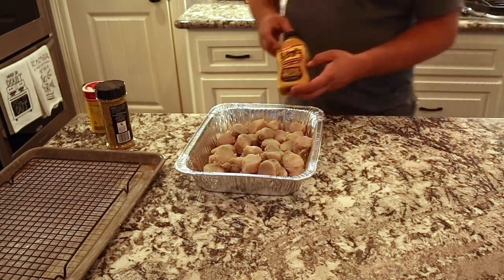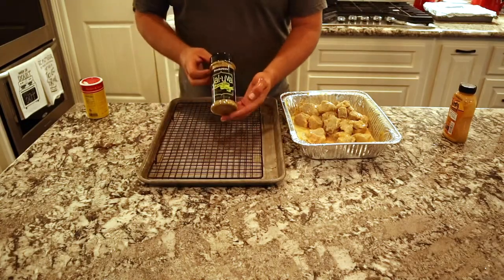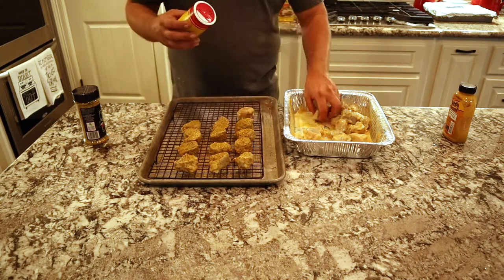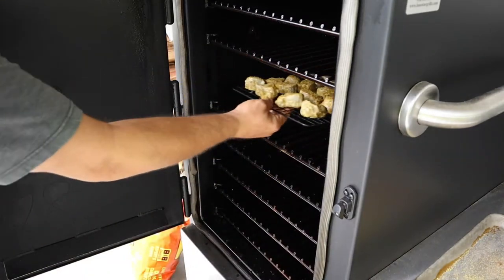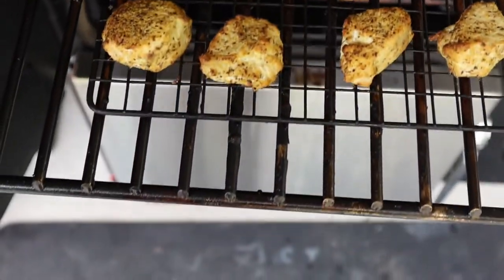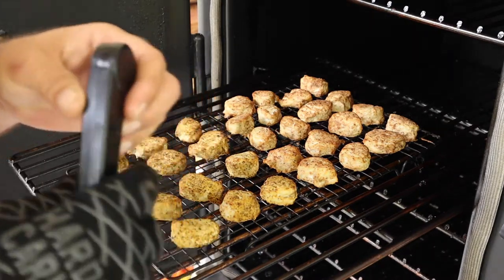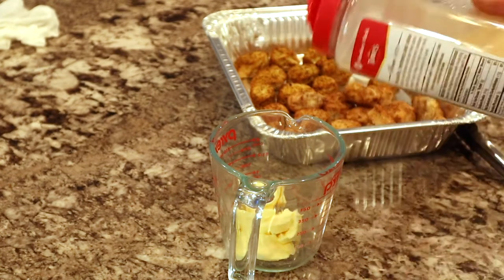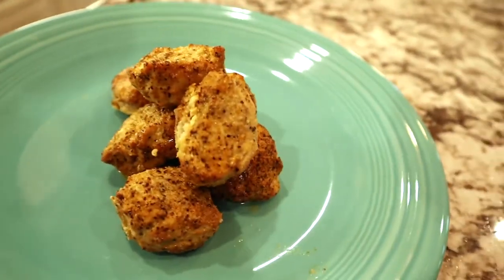Smoked Kingfish Bites - How to smoke King Mackerel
How to smoke kingfish has been a question I have been asked many times. With the grey tone of the King mackerel flesh, it turns off a lot of eaters. With special care and use of ingredients you can turn this usually scoffed at fish into something special. Today we take kingfish balls or nuggets and add smoke to make them one heck of a snack or meal. King Mackerel smokes real well and tastes delicious!
FULL DIRECTIONS AT BOTTOM

♨️Most Used Items on our Channel with links:
📬Want to Collab or send us some swag?
Mailing Address:
BBQ By Biggs
33503 Blue Marlin Dr

Ingredients:
2 Lbs of King Mackerel Balls/Nuggets
Honey mustard or whatever mustard flavor you prefer.
Spices - We used lemon pepper and slap ya mama

1. Coat nuggets with the mustard thin enough to hold rub
2. Sprinkle on rub of your choice
Smoke at 250F for 1 hour - Until internal temp is 170F -180F

Mix butter or margarine with granulated garlic and melt. Pour over smoked fish.
EAT IT!